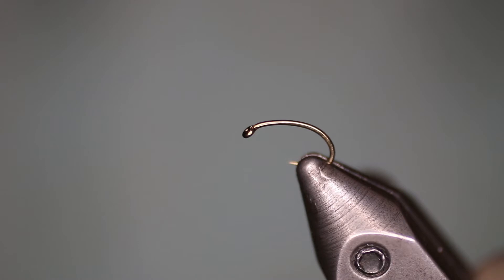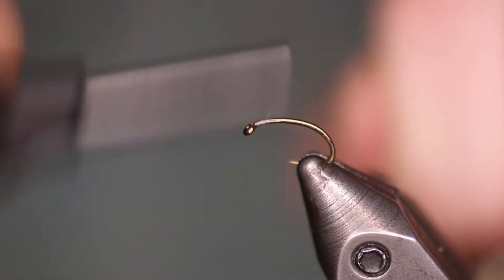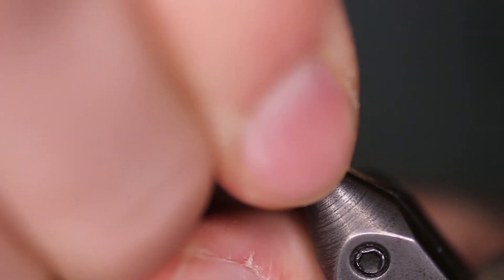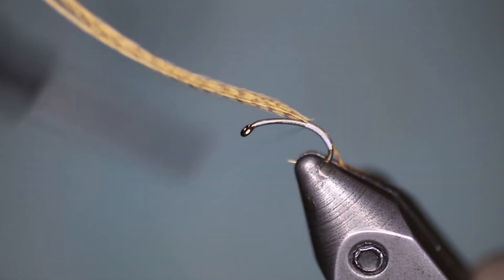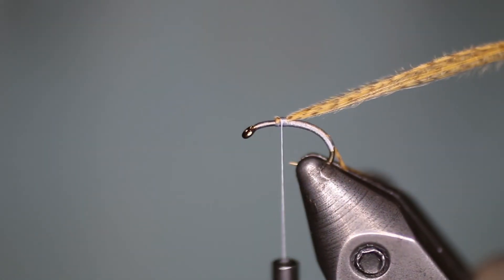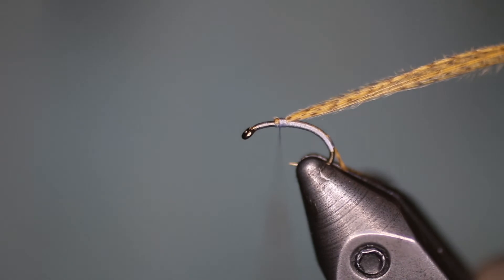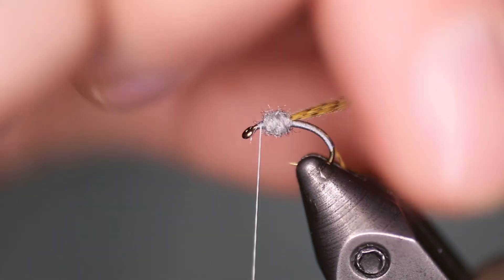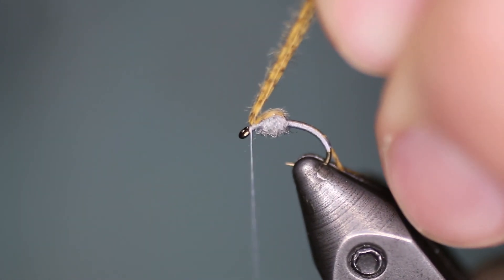WD40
In this instructional video you will see the step by step process of tying a WD40. The WD40 is a great go to pattern for rivers as well as lakes. We use the tungsten version of this fly on Hebgen Lake a lot during the summer. This pattern has been around a longtime and its ability to produce has added to its long life. Next time you are on the water give this fly a try.
Materials
Hook: Daiichi 1120 #16-20
Thread: UTC 70 Blue Dun
Tail: Mallard Flank Dyed Wood Duck
Thorax: Light Grey Antron Dubbing
Wingcase: Mallard Flank Dyed Wood Duck